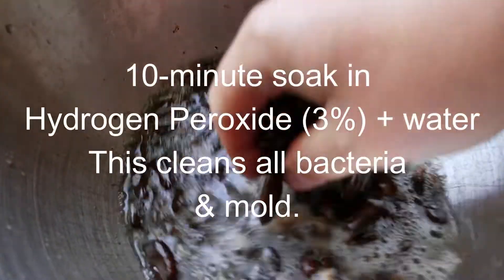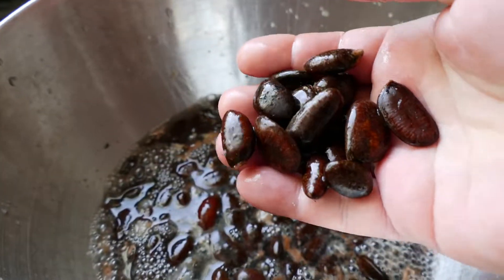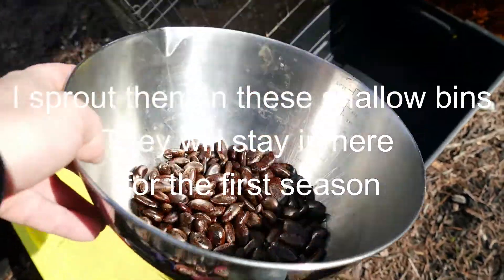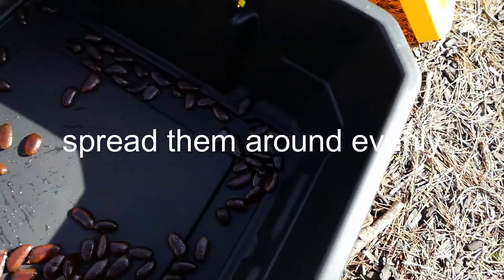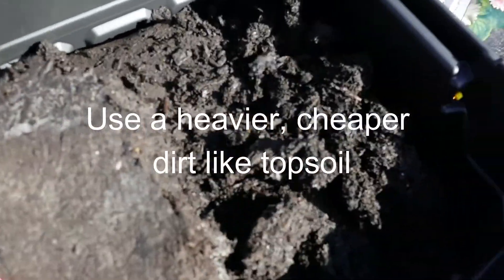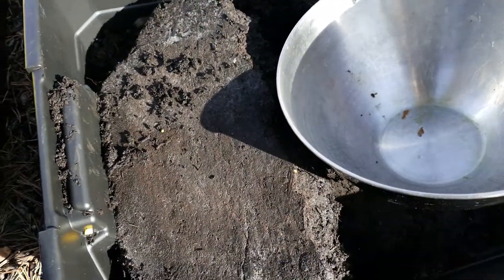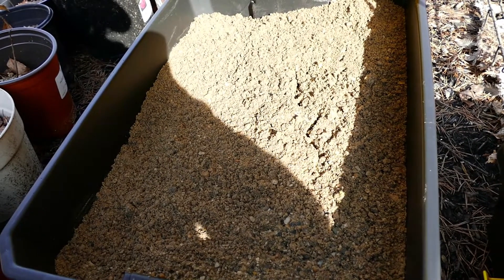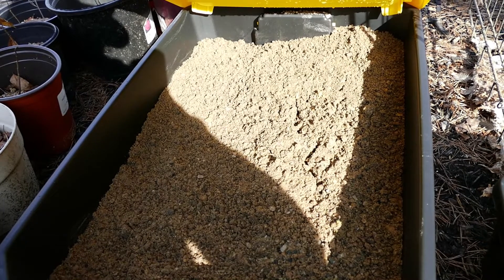Pawpaw Seed Sprouting / Dealing with hundreds of Asimina triloba seeds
From March 2022. Here we set up the sprouting boxes for several hundred seeds of Asimina triloba.